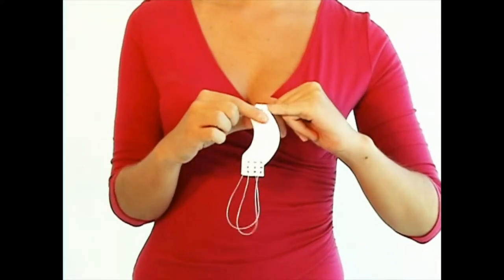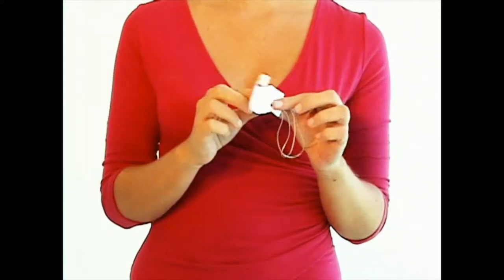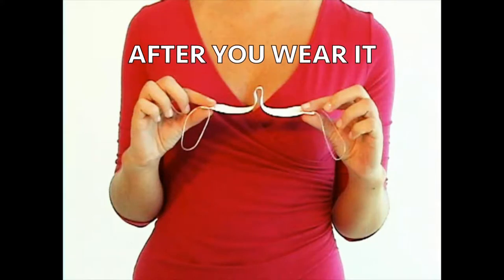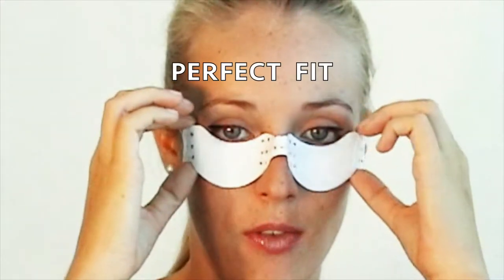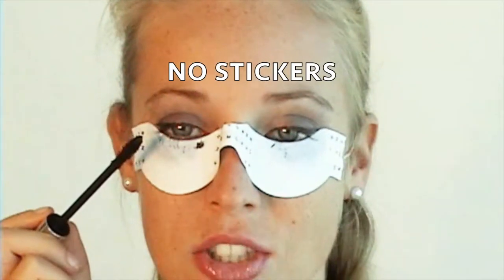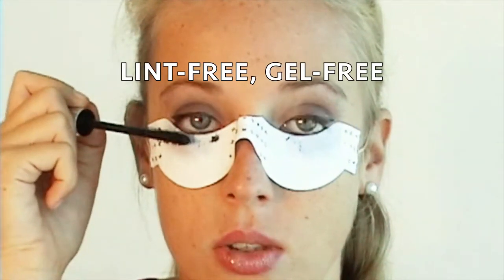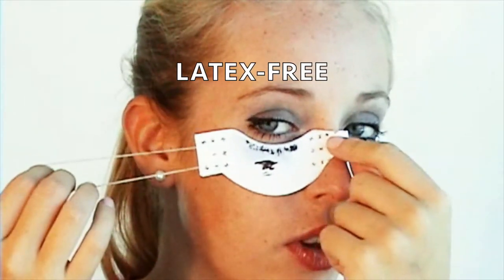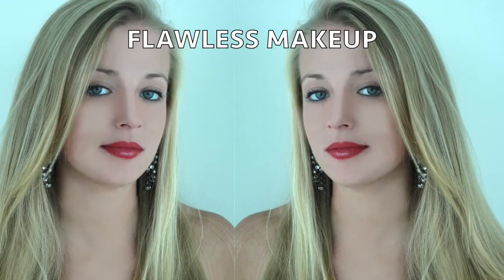120sec. HOW to WEAR Butterfly Eyelash Guard CORRECTLY.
Skin Adhesives-FREE Eye Shadow Shields, Hypoallergenic, Perfect Fit Under Your Eyelashes. Very helpful for eye makeup application & removal, eyelash extensions, perms, tint, sun protection after laser or chemical peels. Saves time and money. Disposable / Reusable several times for eyeshadows.

The ONLY eye makeup tool which allows one to bring the MASCARA ALL THE WAY TO THE LASH LINE! Creates a straight edge for eyeshadow without adhesive tape. Creates perfectly symmetrical winged eye lines "cat eyes". Does NOT STICK to the skin, protects foundation and concealer.

Unique beautiful music.

Please support Non-Profit All Volunteers Organization Dedicated to Fight Animal Cruelty.

I'm NOT responsible if this video embedded into any other websites or playlists by a third party.